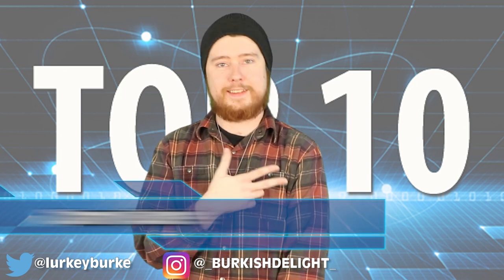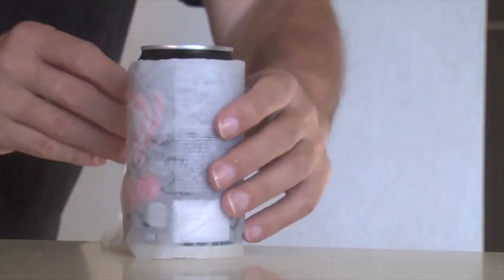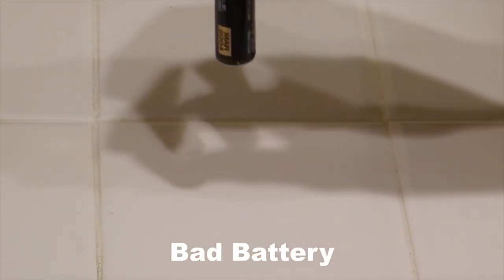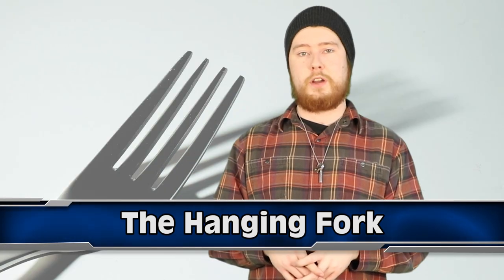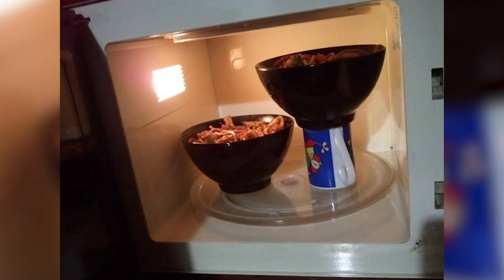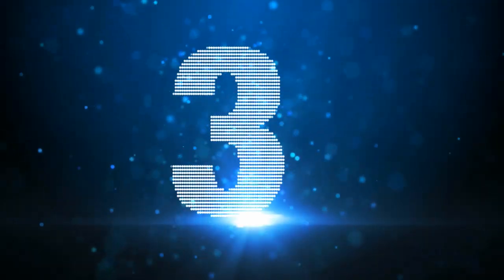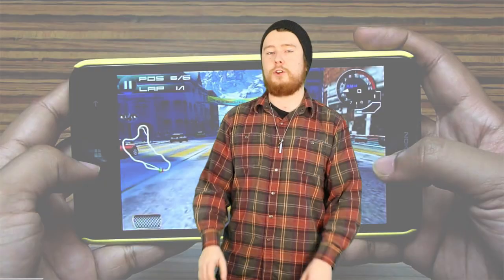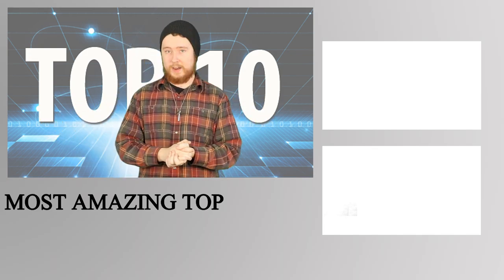Top 10 Life Hacks You Never Knew Existed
Top 10 Life Hacks You Never Knew Existed.  There are little tricks that you can do to make your life just a bit easier for you and it costs you almost nothing.  so here is the list of the Top 10 Life Hacks You Never Knew Existed.

2408 Lakeshore Blvd W.

MORE VIDEOS YOU MIGHT LIKE AS WELL:
Top 10 Inventions That Changed The World :

VIDEO EDITED BY:
Kelly Paoli

PRODUCED BY:
Liam Collens

POST PRODUCTION:
Sasha Wood